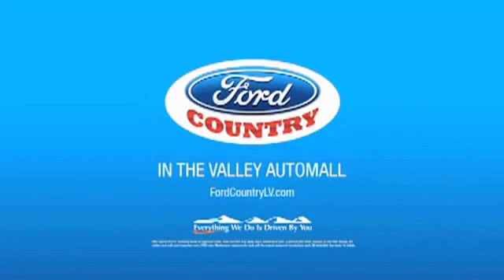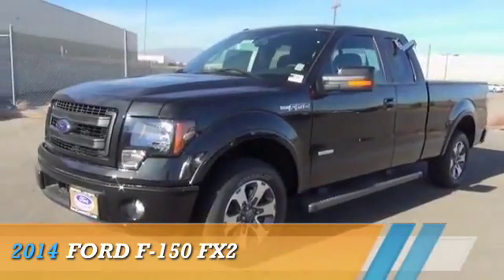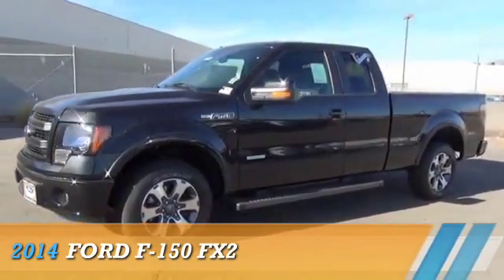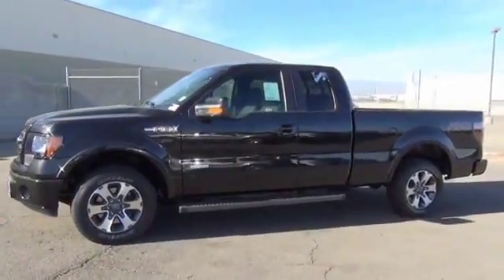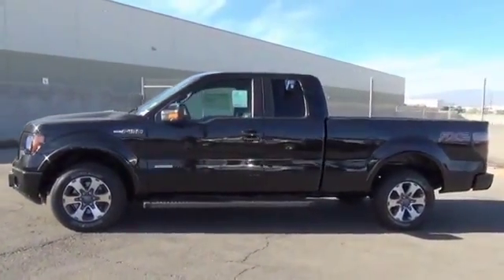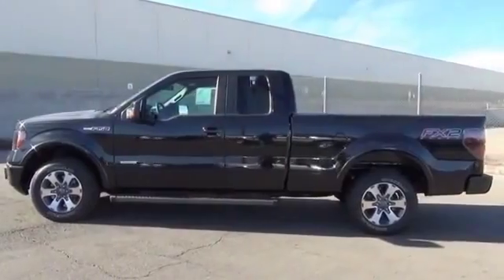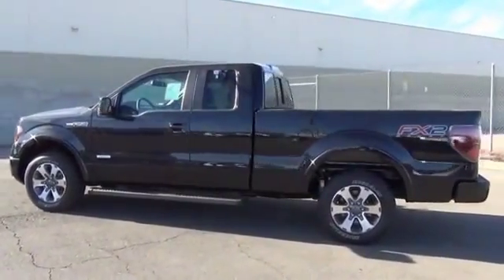2014 Ford F-150 48290 - Henderson NV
Year: 2014
Make: Ford
Model: F-150
Trim: FX2
Engine: 3.5 liter 6 cylinder 2WD
Transmission: 6-Speed Automatic Electronic
Color:
Mileage: 0
Address:
VIN:1FTFX1CT2EKF26238